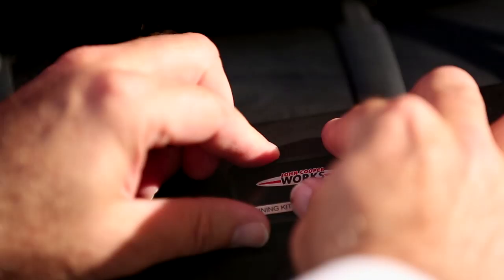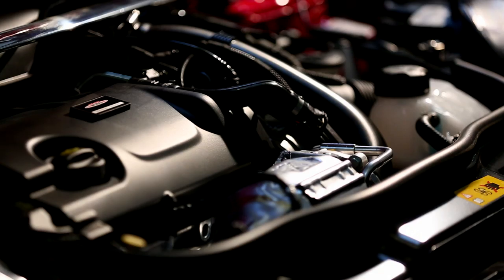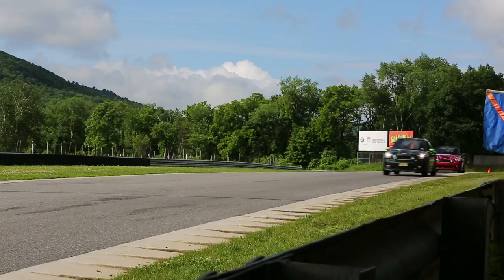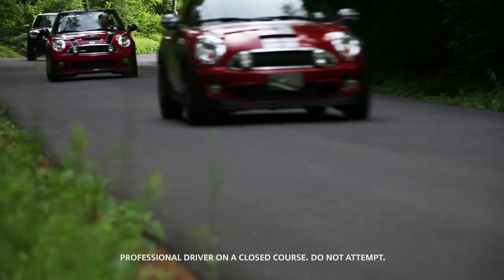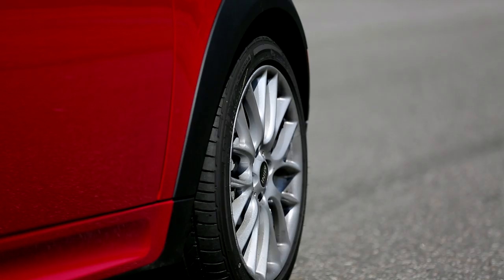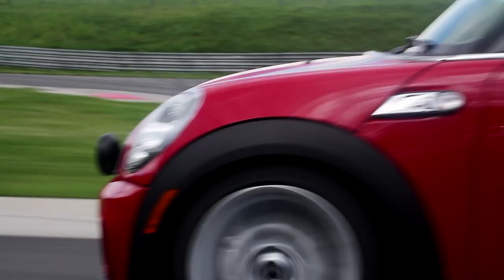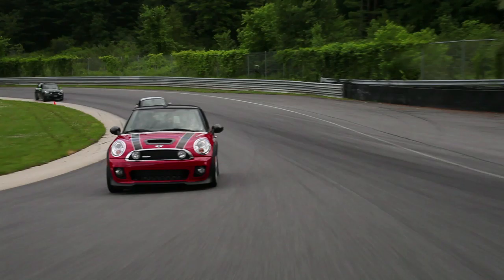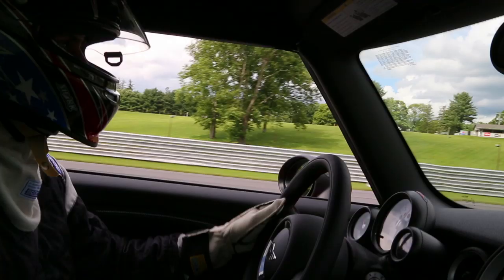MINI USA | John Cooper Works | Tuning Kit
The John Cooper works tuning kit takes your MINI Cooper S and increases the performance and boosts the sound of your MINI. For more information on John Cooper Works accessories,

The current MINI family builds on the tradition of the classic Mini, adding state-of-the-art technology and modern levels of safety, quality and reliability. And now there is a MINI model to suit just about everyone. Drivers can choose from the iconic MINI Cooper Hardtop, the open-air motoring experience of the MINI Convertible, the versatile MINI Clubman, the surprisingly roomy four-door MINI Countryman, available with all-wheel drive or the new sporty, two-seat MINI Coupe. And all are famous for their creative use of space and nimble go-kart handling.